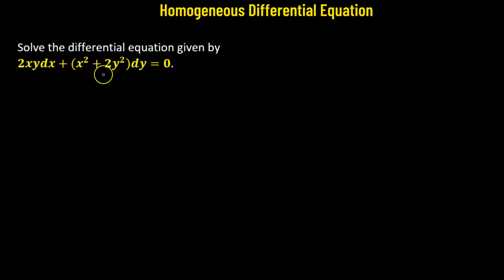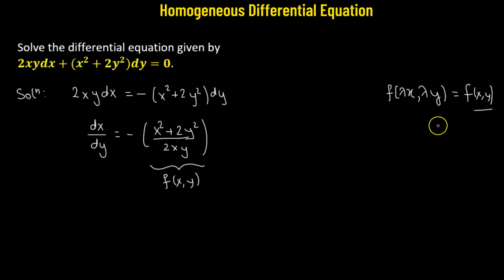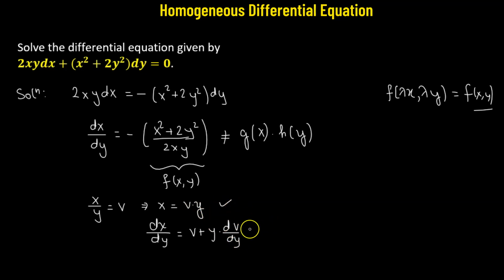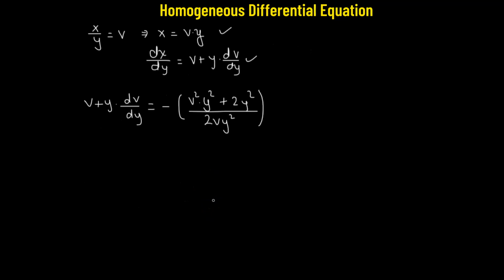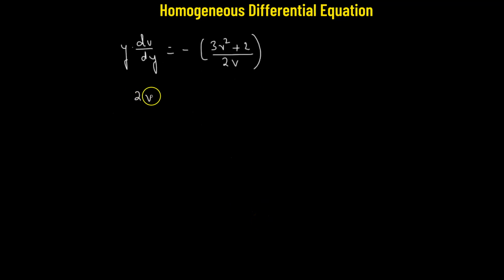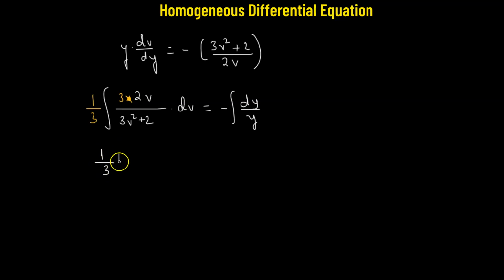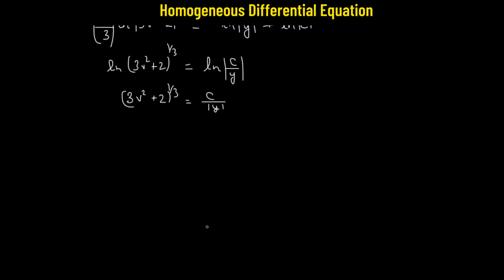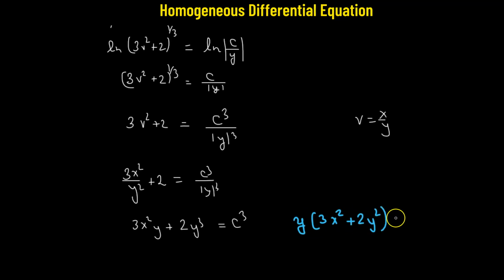12.20 | Differential Equations | Homogeneous Differential Equations